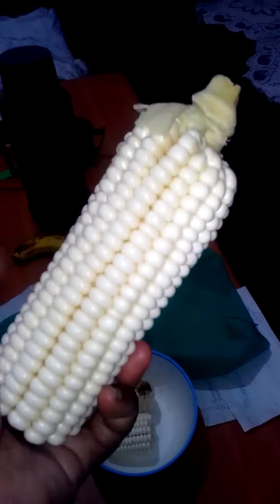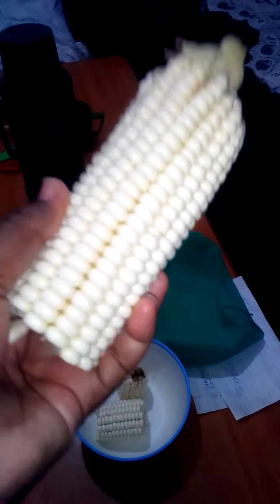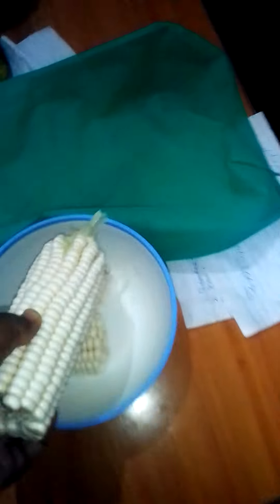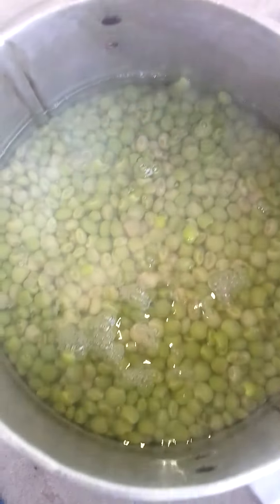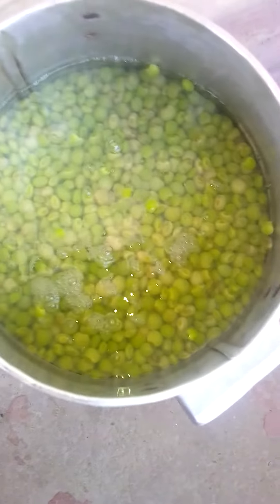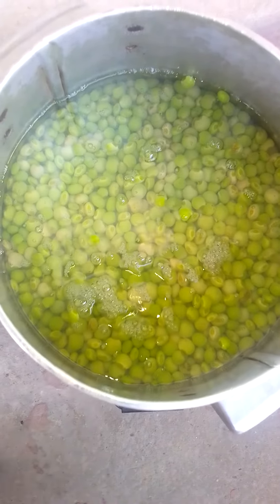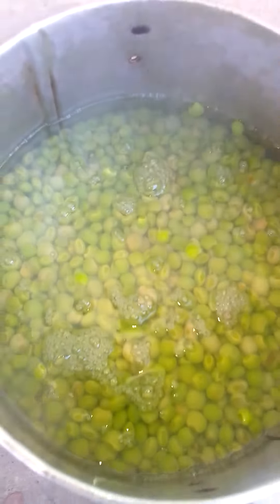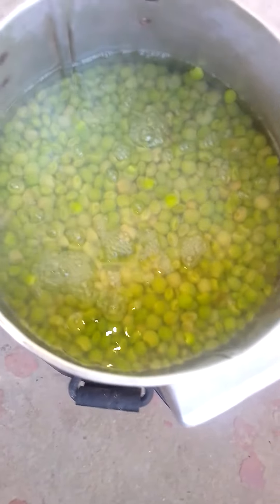preparing the corn to cook with pigeon peas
Cooking githeri for dinner